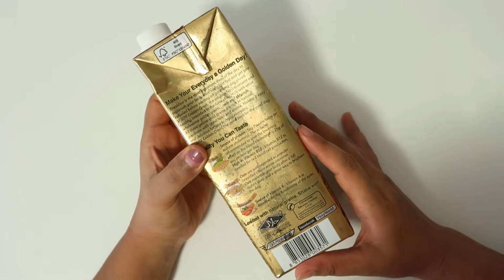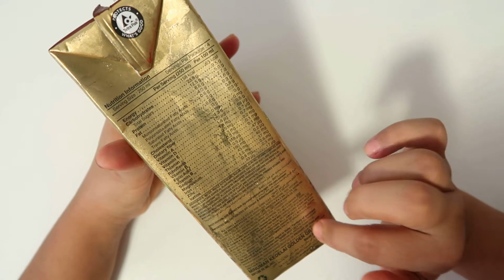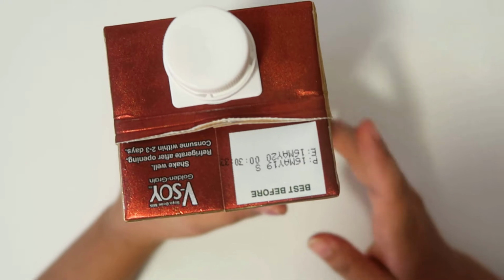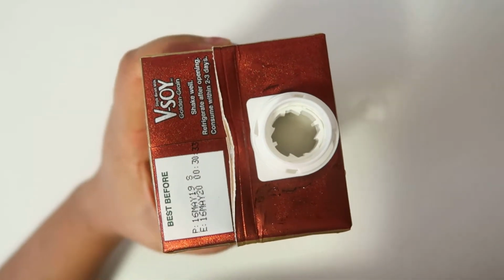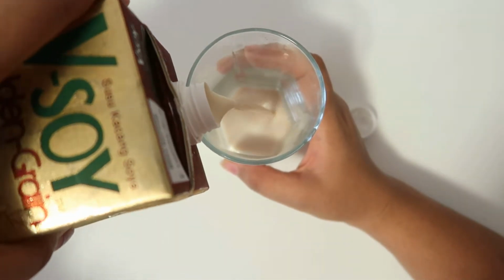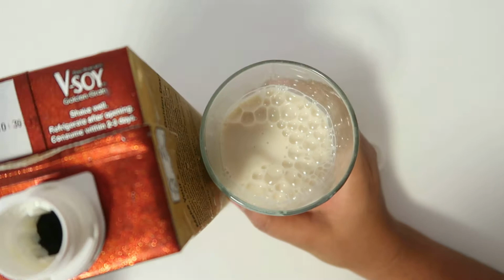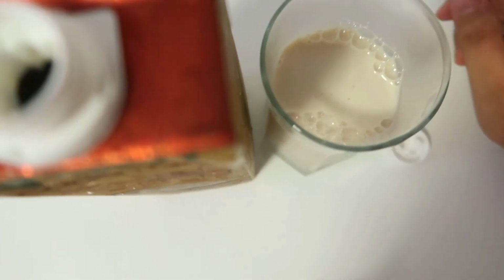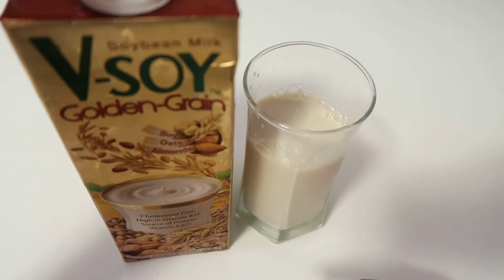V_ soy golden grain